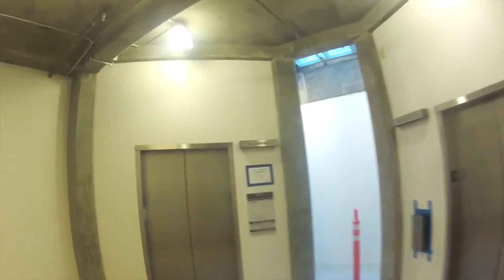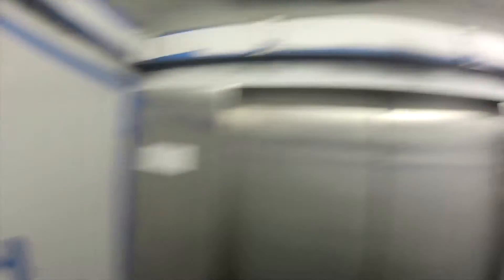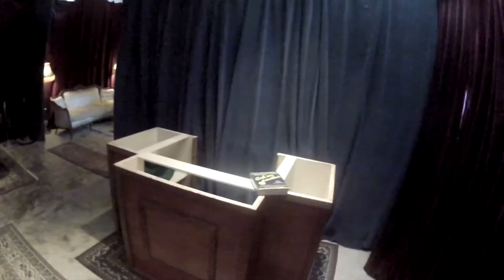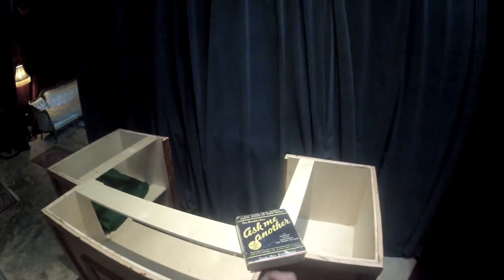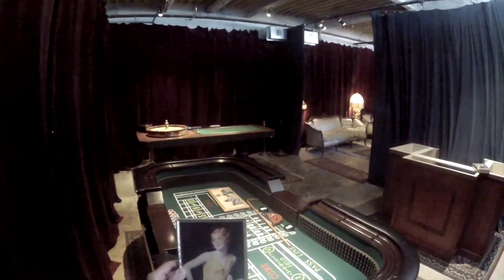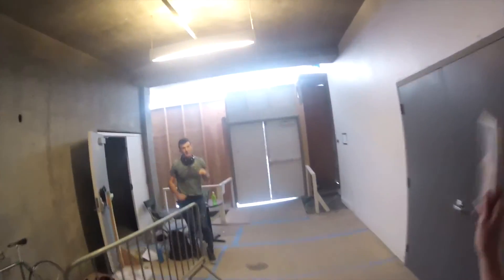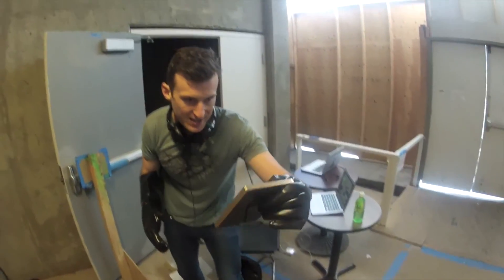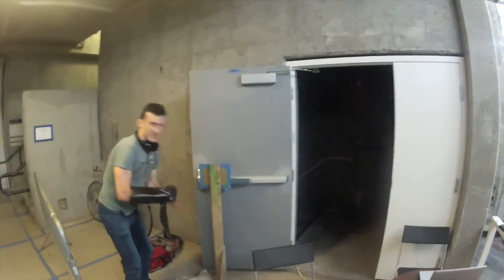The Painting Walkthrough - Naive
The Painting — An Immersive iBeacon Theatre Experience Powered by Webble SmartSpot

Webble: Where the Web meets the World